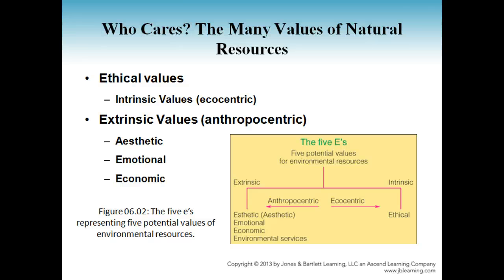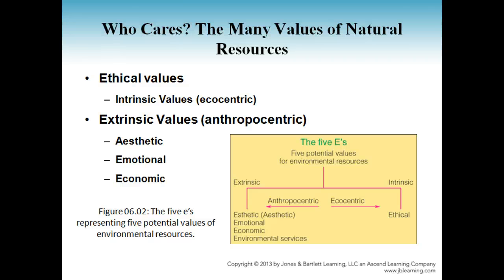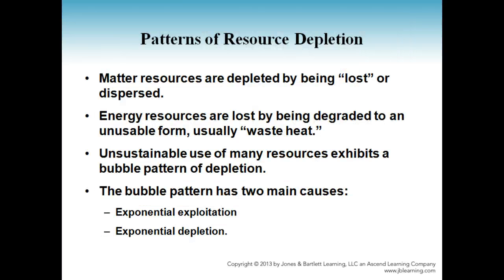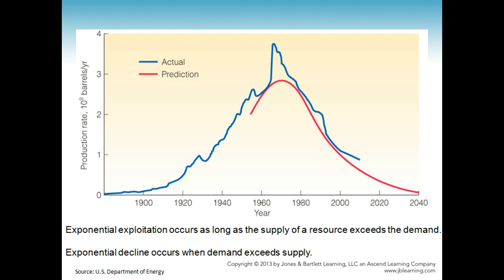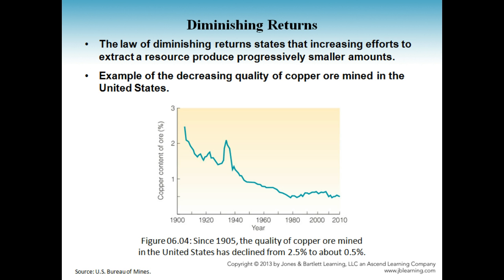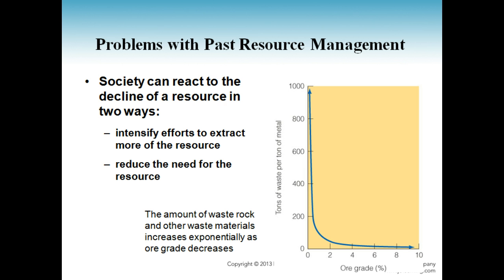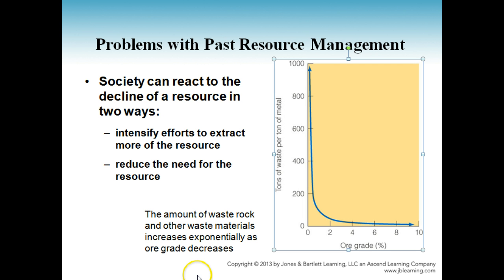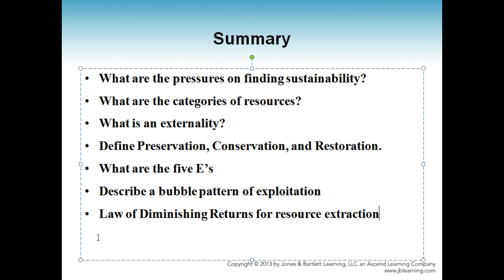env sci chapter 6 video 1